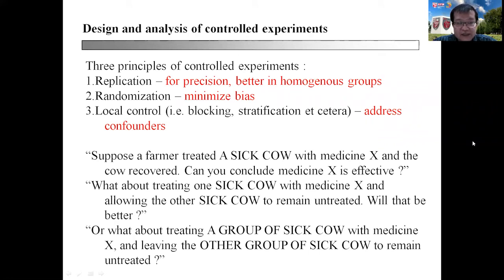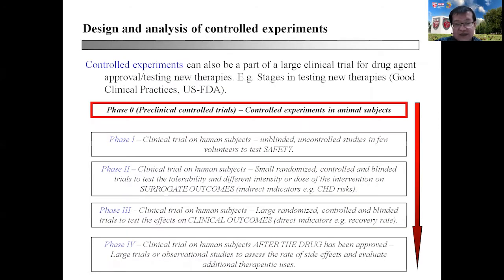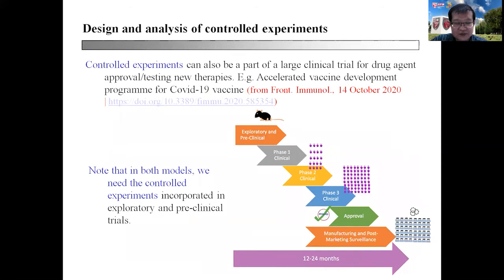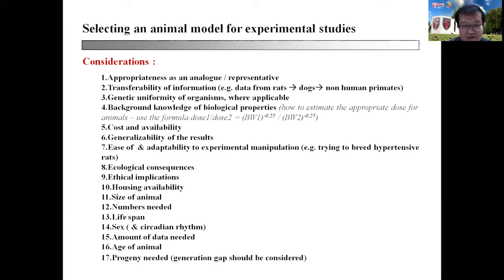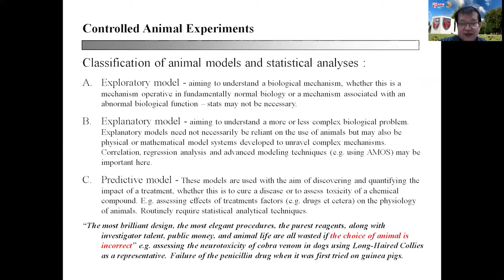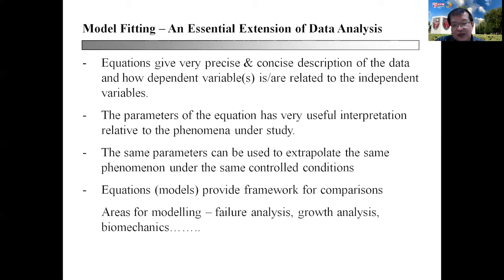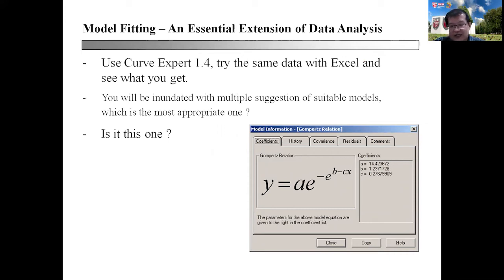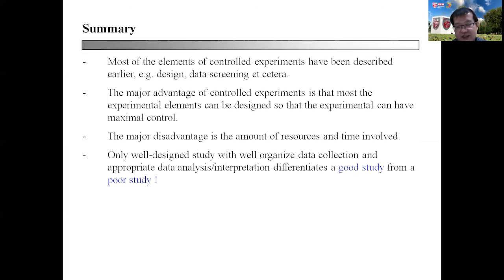510 Design and analysis of Controlled Experiments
This video is on controlled experiments and what mathematical modelling could do to further enhance the utility of the results